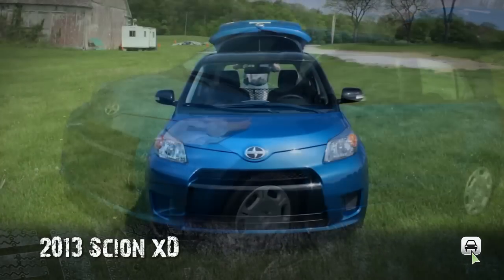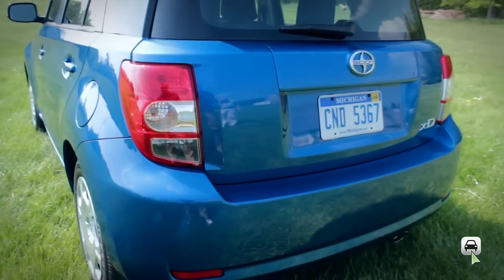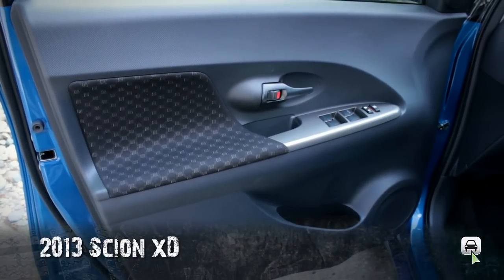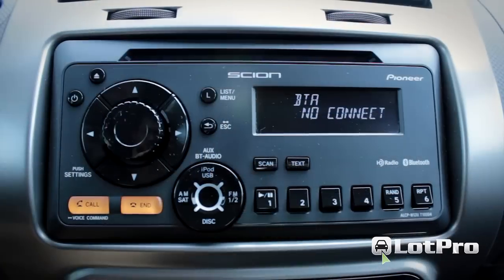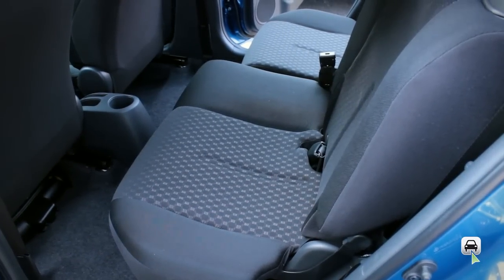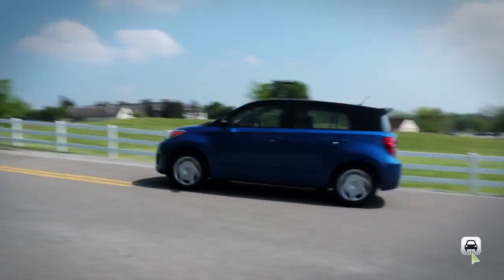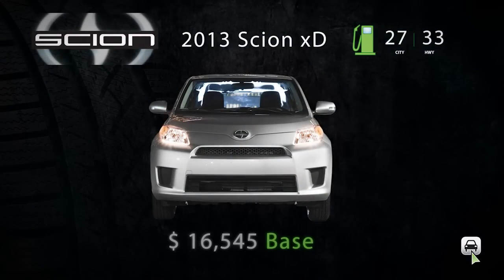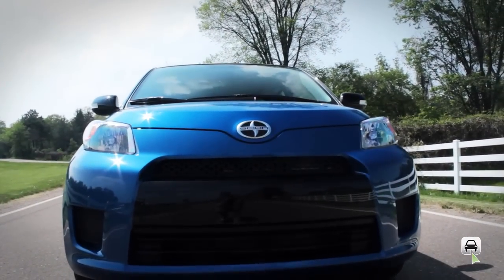2013 Scion xD Review - LotPro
Most of our weekly evaluations here at LotPro.com involve driving around town and occasional trips on the freeway to various destinations in southeastern Michigan. Our time with the Scion xD, however, fell during the annual Midwest Automotive Media Association's Spring Rally, held at Road America in Elkhart Lake, Wisconsin.

As such, we were able to get a much clearer picture of how this Yaris-based people mover performs under a much wider variety of driving situations. And while we didn't take it out on the track (let's get real), we did manage to add more than a thousand miles to the odometer.

So how does it stack up?

and read the full review.